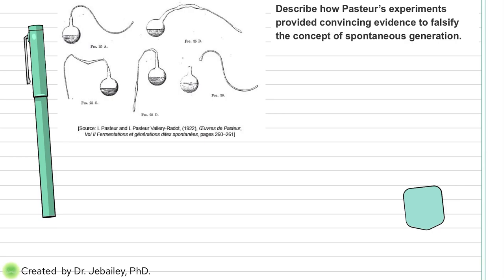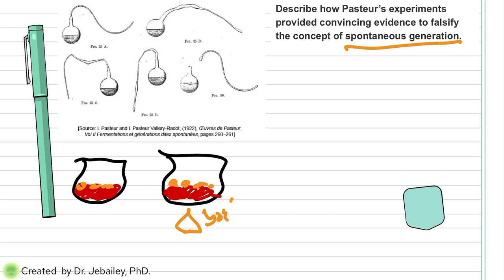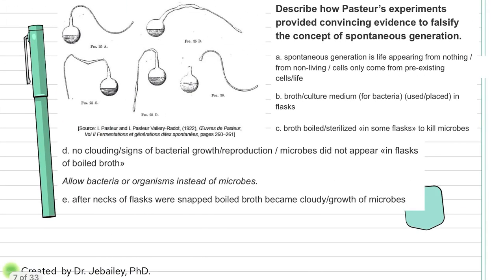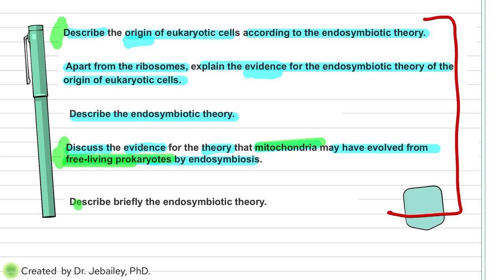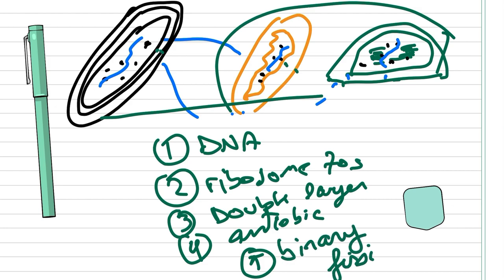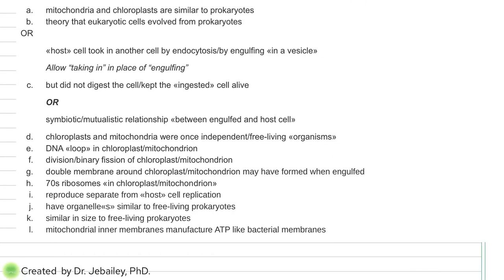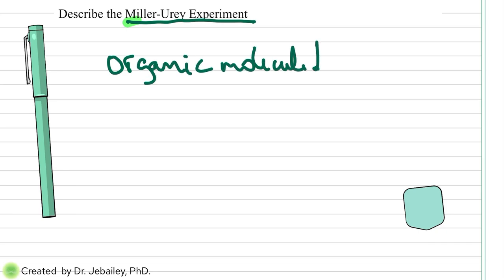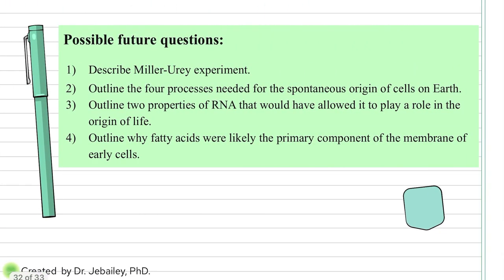Topic 1 5 Written answers